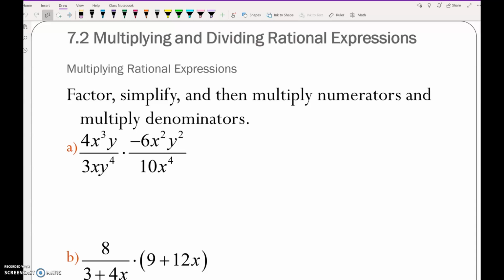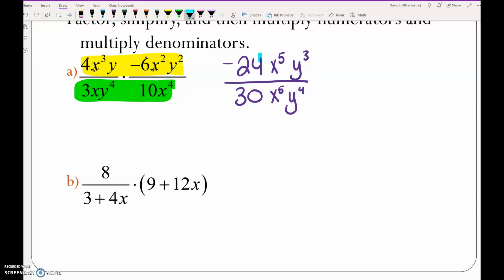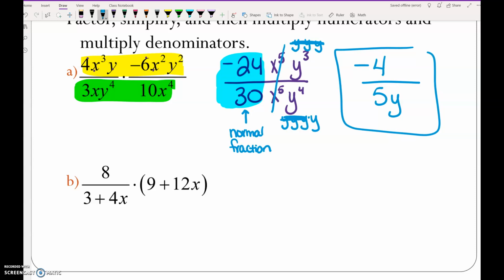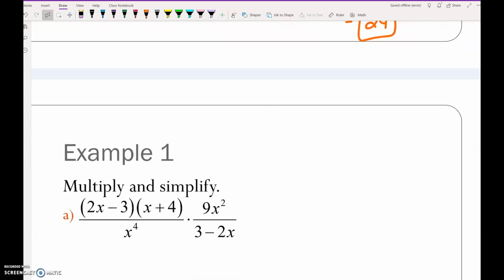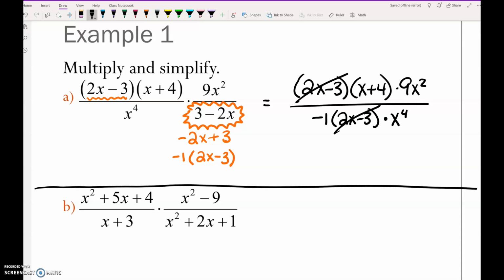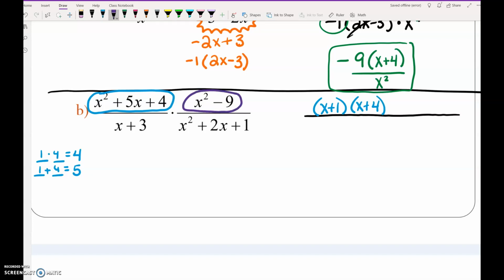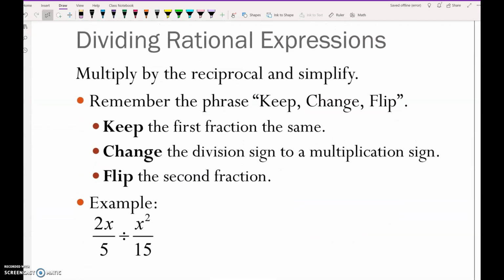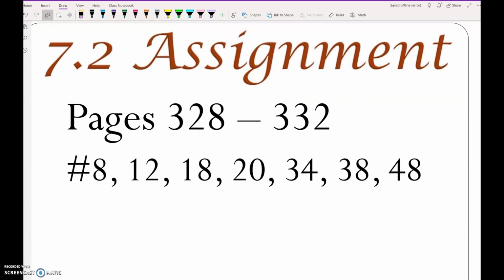Adv 7.2 Multiply and Divide Rational Expressions